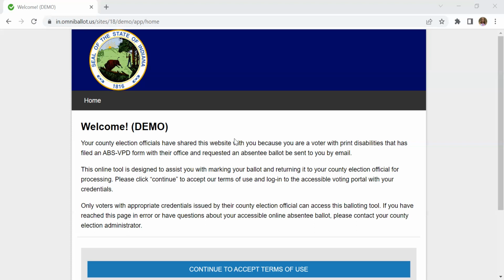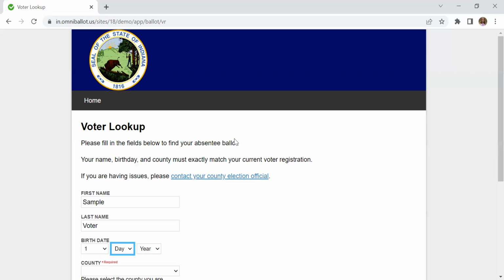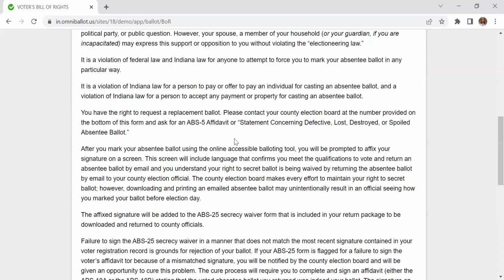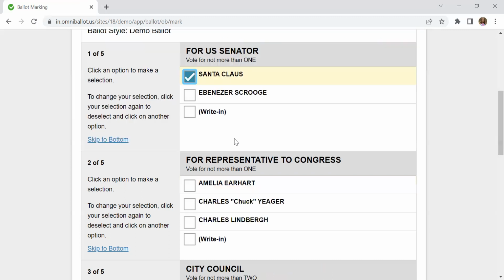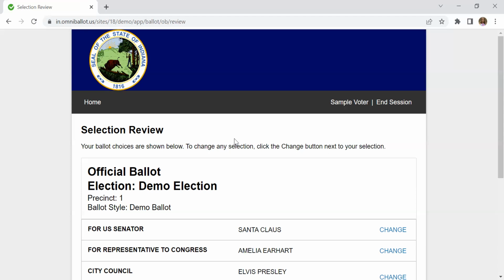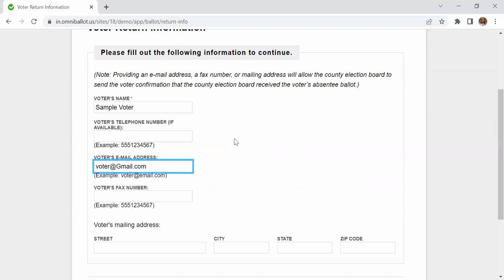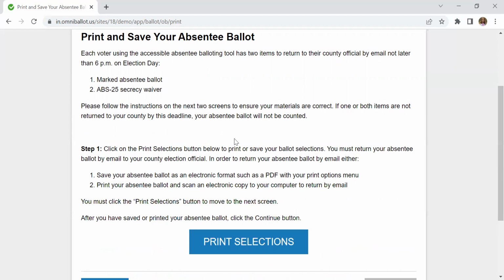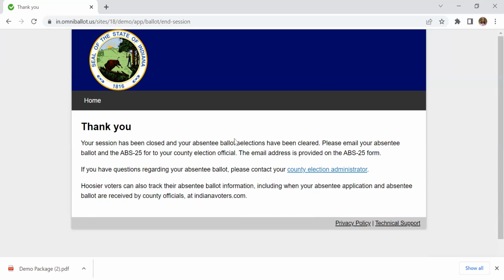Demo of Absentee Accessible Ballot-Marking Tool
Democracy Live demonstrates how to use the new absentee accessible ballot-marking device. This tool is now available to Indiana voters who are blind or have a print disability.